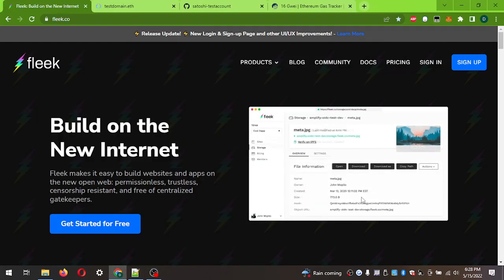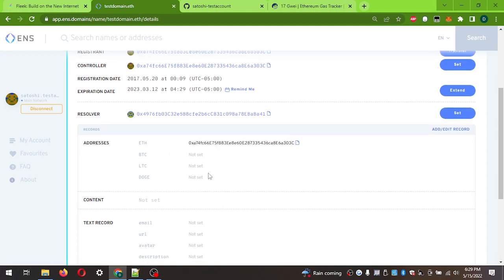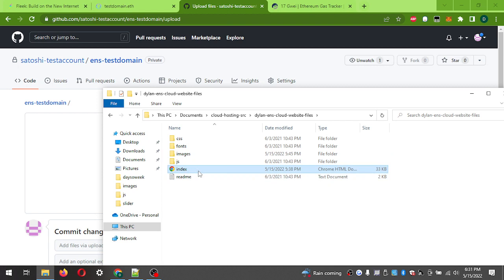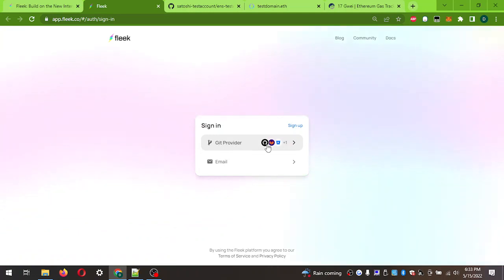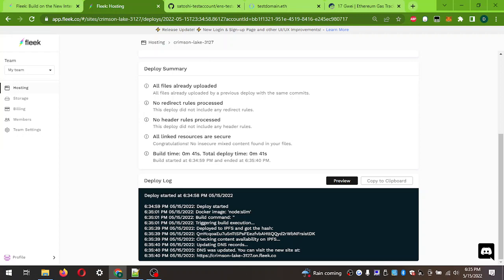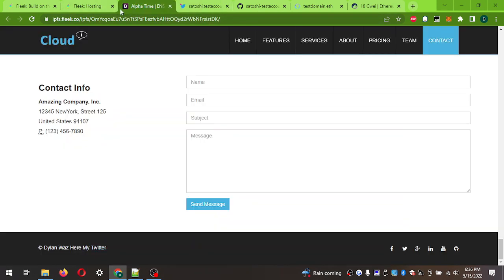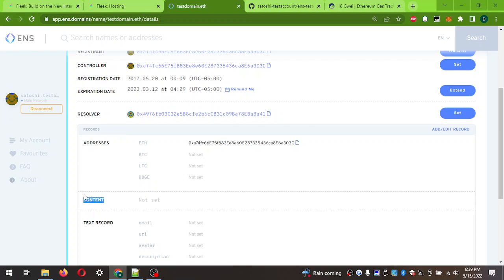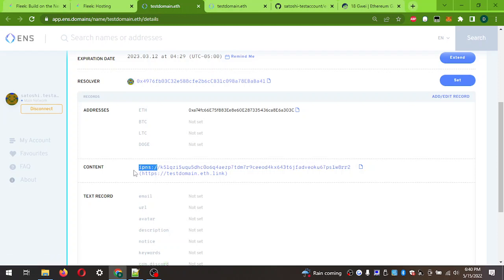ALPHA TIME GUIDE - DEPLOYING DECENTRALIZED WEBSITES & dAPPS FOR YOUR ENS DOMAINS VIA FLEEK + IPFS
This is a guide / example of settings and configuring the records for the ENS domain using + Github + ipfs.co & ens.domains